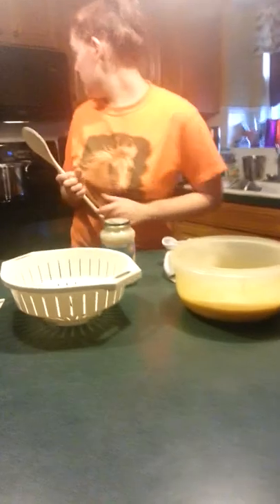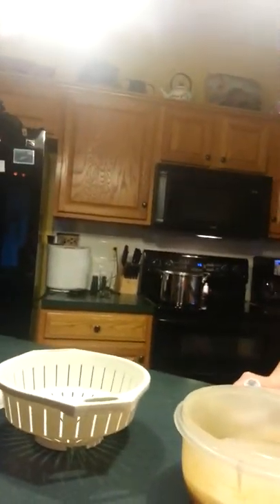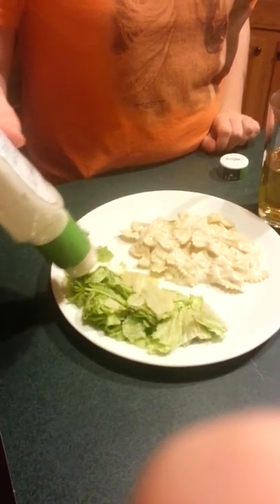How to make bow tie alfredo with redhead27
Hi everyone!